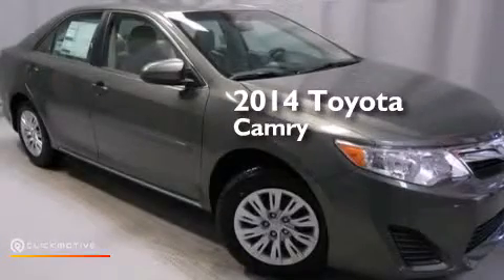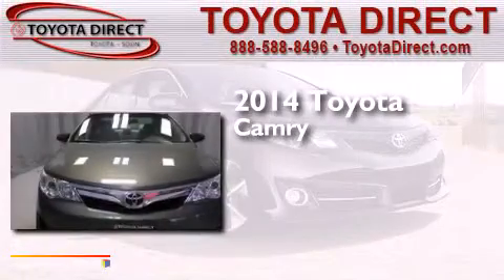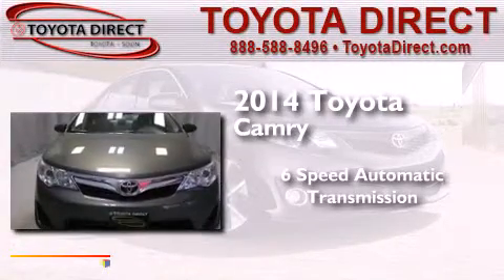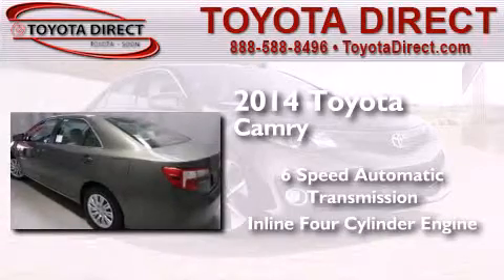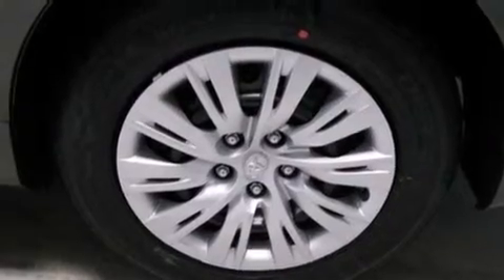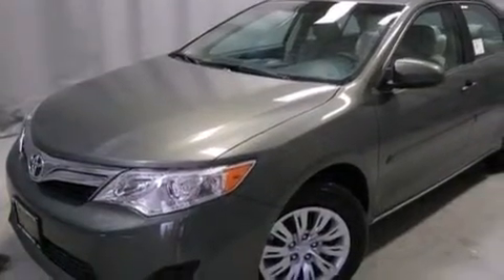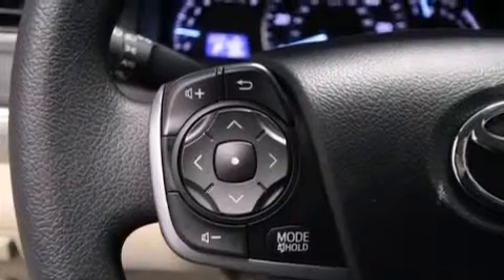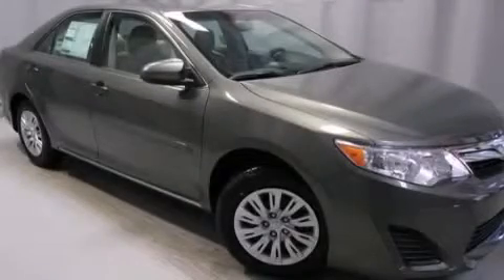2014 Toyota Camry Columbus OH 43230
We have been honored to serve the Columbus OH area , we promise that your experience at our dealership will exceed your expectations ! Year : 2014 Make : Toyota Model : Camry Engine : Regular Unleaded I-4 2.5 L/152 Trans . : Automatic Exterior : Cypress Pearl Miles : 1 Interior : Ivory Toyota Direct 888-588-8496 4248 Morse Rd Columbus , OH 43230